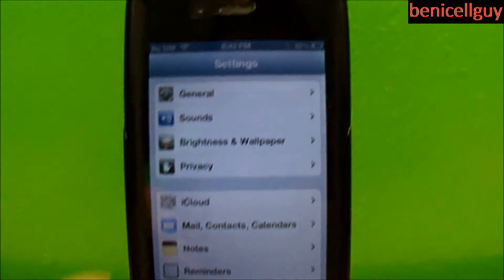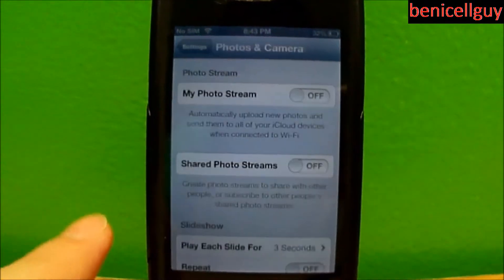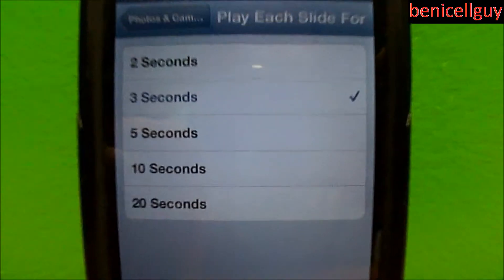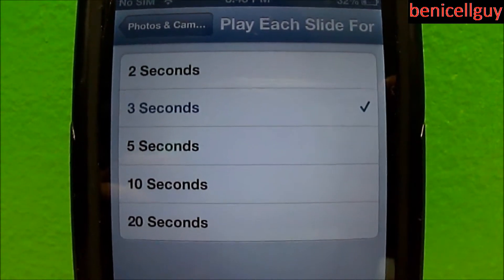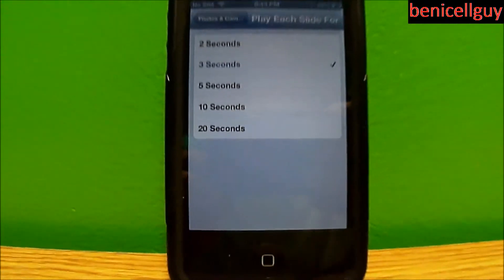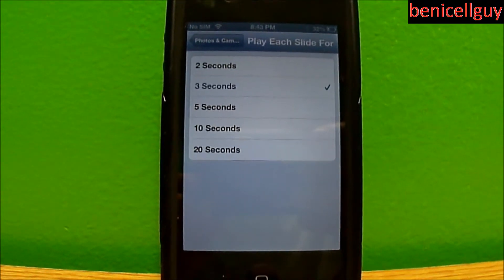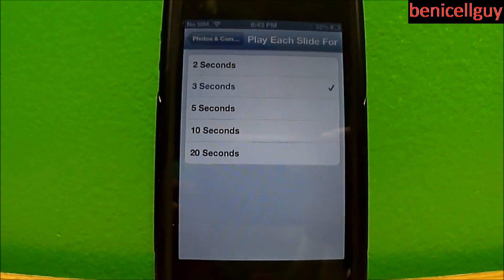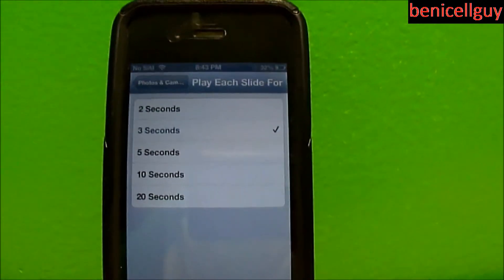Ben's Tech Advice #41 Slideshow Speed For iOS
If you're just learning how to use iOS, there's this feature in the photos app where you can play a slideshow with all the photos that are stored on your device. However, there may be cases where you feel the slideshow is transitioning a llittle too fast or a little too slow. Now how can you adjust the transitioning time so that it's just right? Stick around and find out.